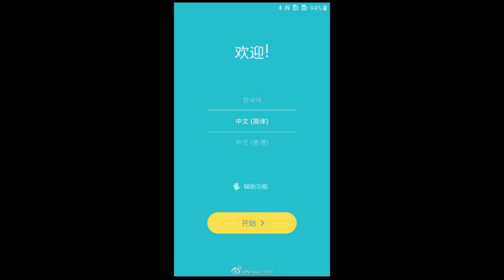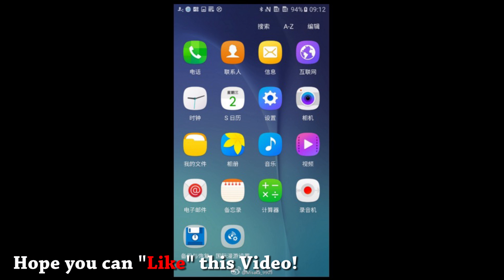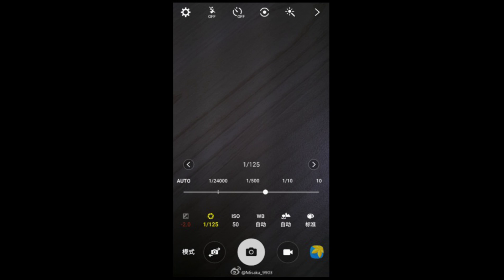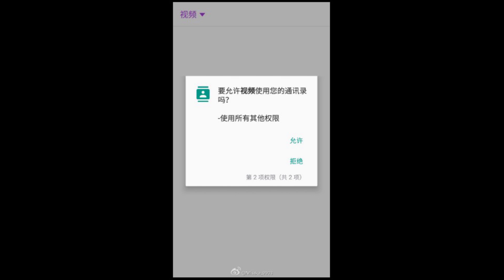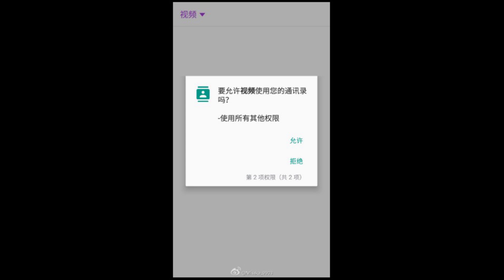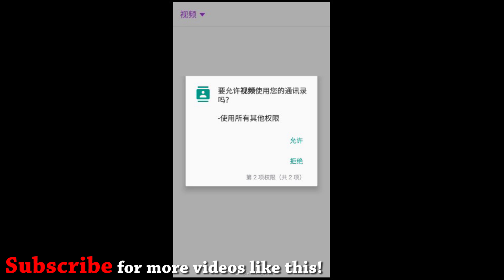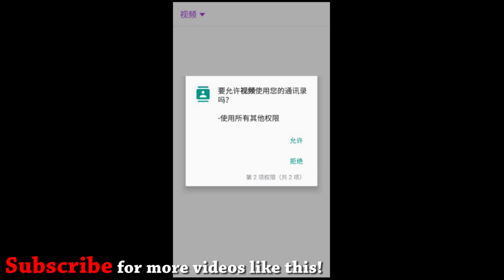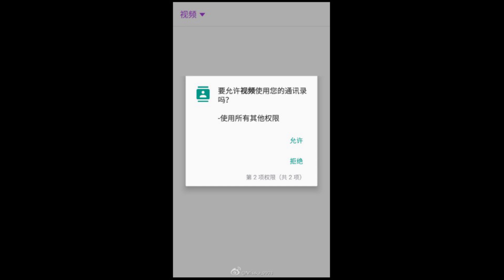Android 6.0 Marshmallow for the Galaxy S6, S6 edge Leaked Images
How to Turn Physical HomeButton into a Touch key on Galaxy Note 5, S6 edge plus